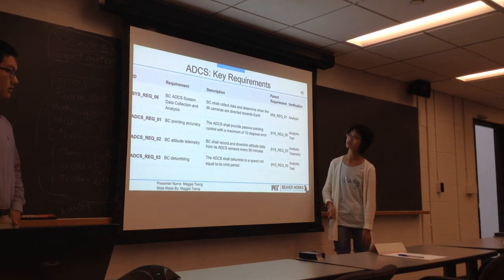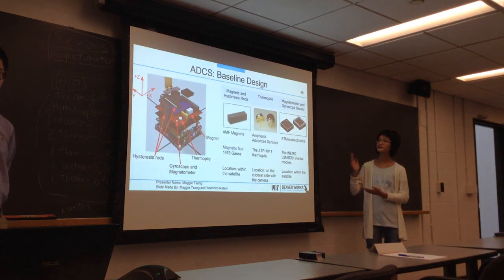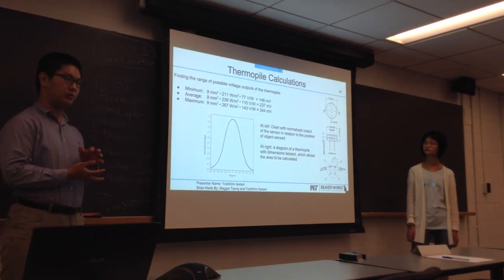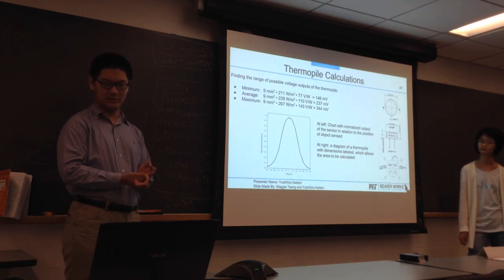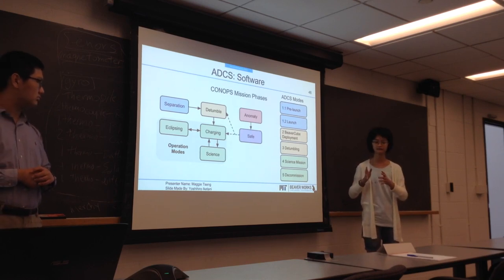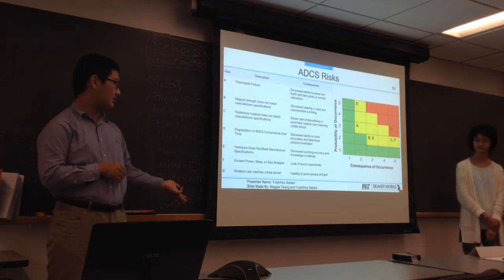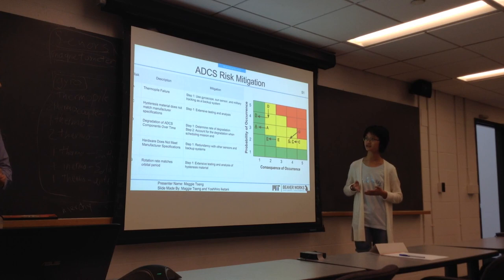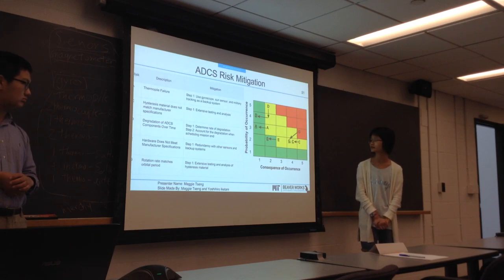August 4, 2018